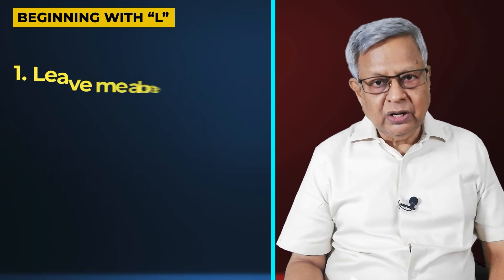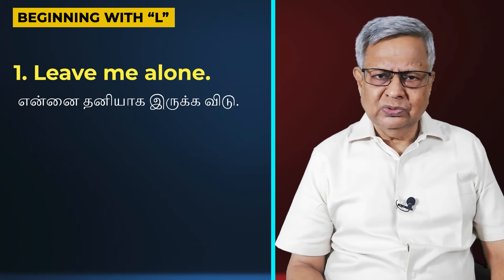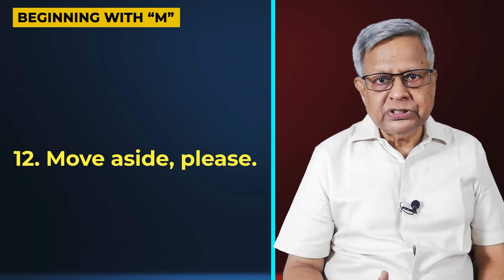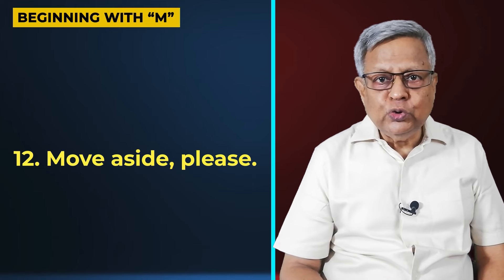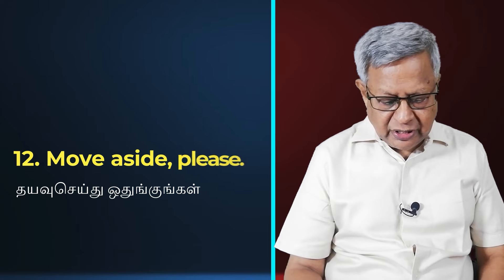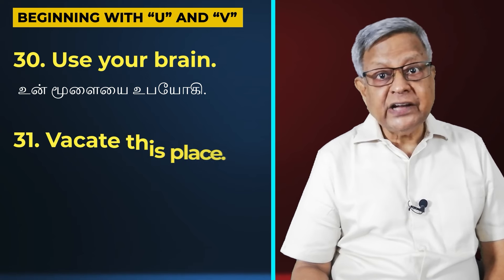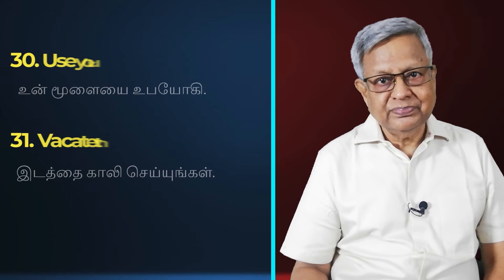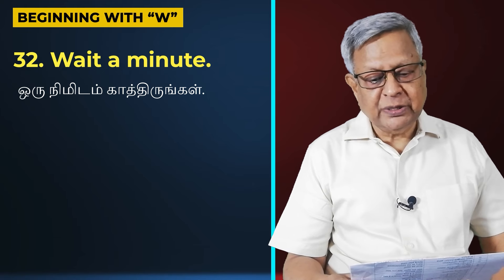50 Short Daily Use Sentences for Quick Learning: Part 2 Episode 8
Episode 8. 50 Short Daily Use Sentences for Quick Learning: Part 2
1. Link for doucment on this lesson

(1) Link to buy  e-book Volume 1 in Google book

(2) Link to buy  e-book Volume 2 in Google book

00:00 Introduction 50 Short daily use sentences
02:07 1 to 15 Sentences
06:24 16 to 31 Sentences
11:13 32 to 50 Sentences
14:07 End